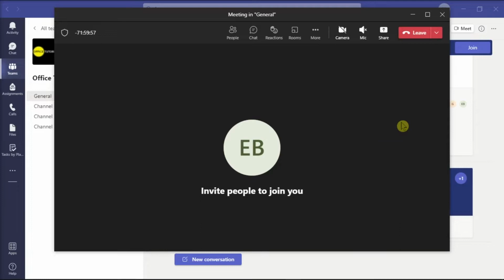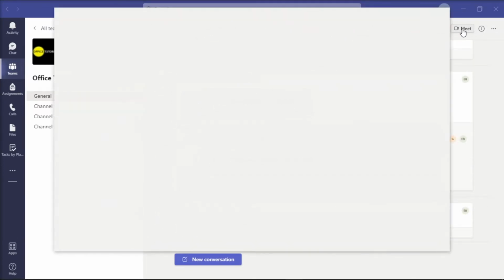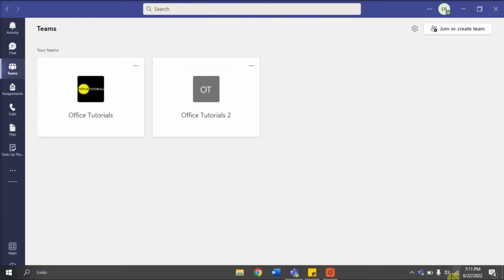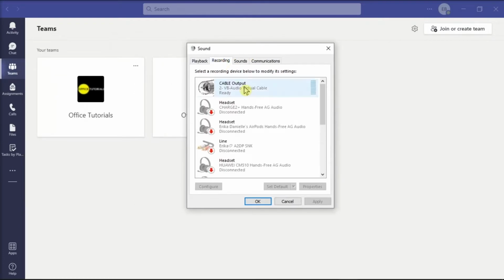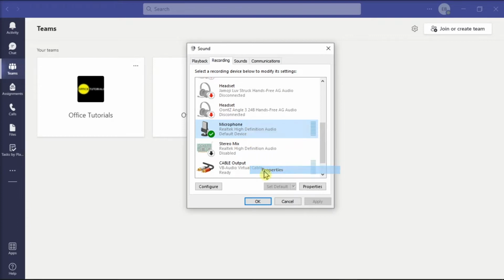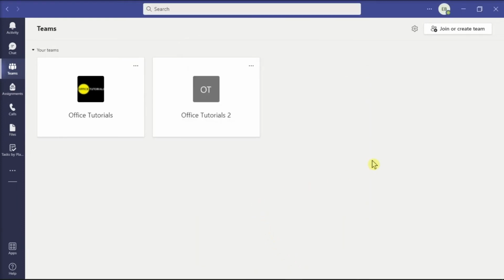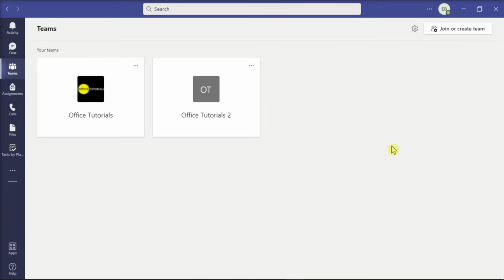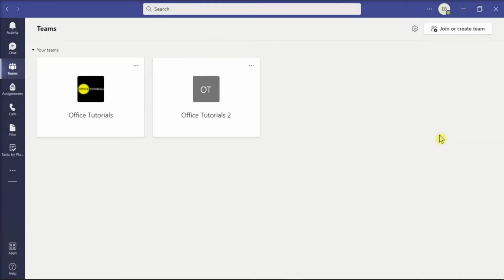[SOLVED] - STOP the ECHO in a Microsoft Teams Call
Are you getting an echo or feedback during a Microsoft Teams call?  Here are a few troubleshooting steps you can do to help resolve this issue quickly and easily.